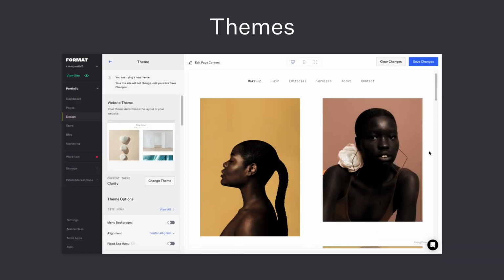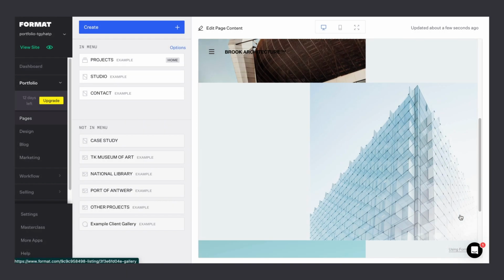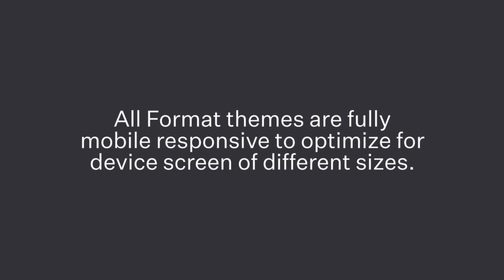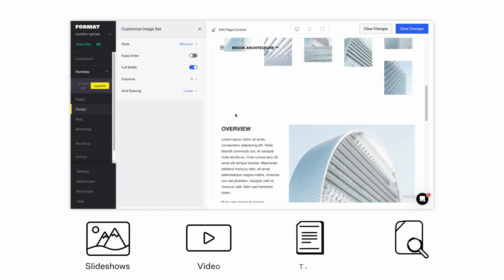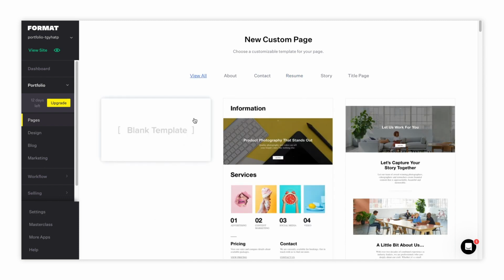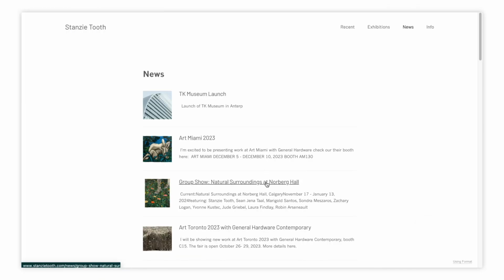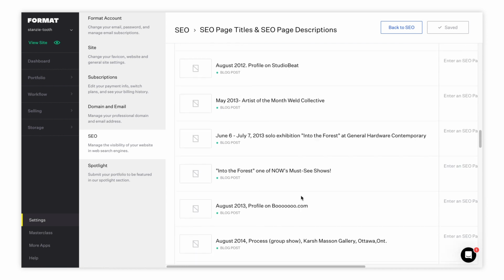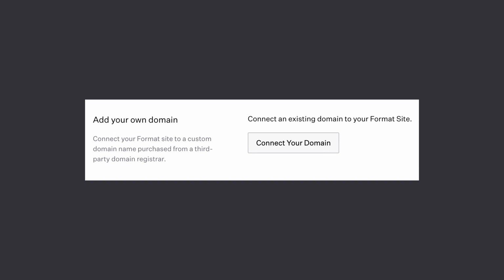Strategies for Architects and Designers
Elevate your architectural and design work with a portfolio that perfectly showcases your unique vision. Discover the essential tools and features designed to help you build a professional, high-impact online presence.

In this video:
✅ How do I build a professional interior design portfolio website?
✅ What are the best ways to create case studies for an architecture portfolio?
✅ How can architects and designers effectively display press clippings on their portfolio website?

0:00 — Introduction
0:29 — Portfolio & Online Presence
0:59 — Using Format
1:29 — Working with Clients
2:29 — Closing